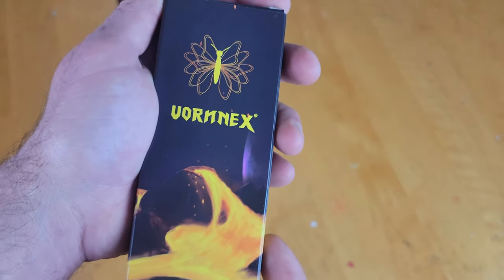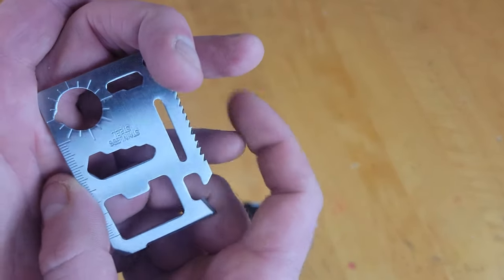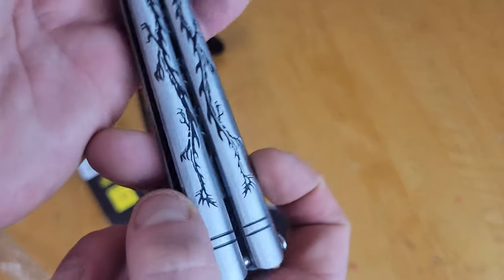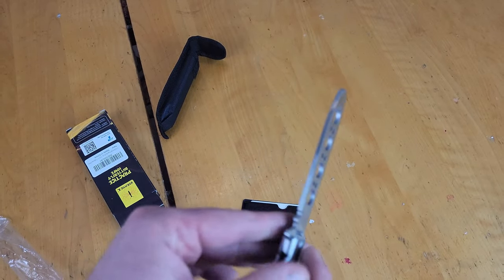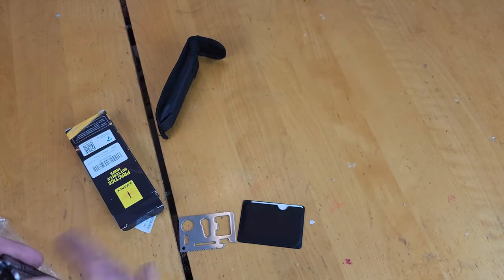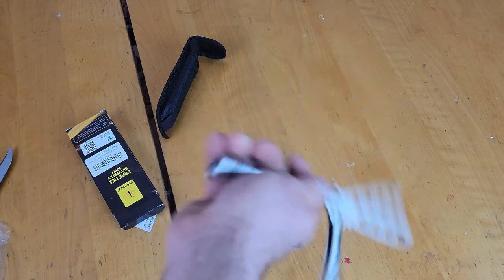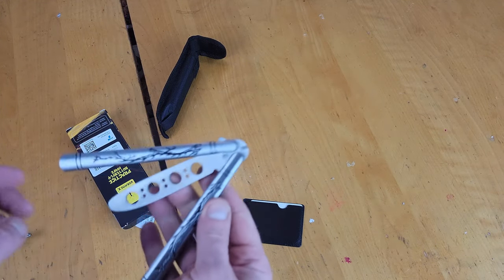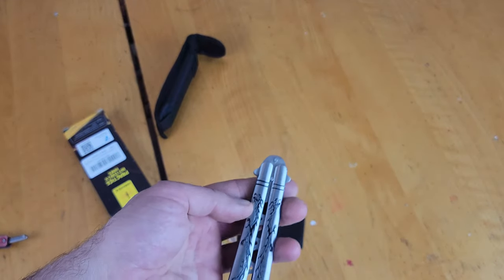$15 Butterfly Knife Trainer from Amazon Unboxing and Review. Black Dragon Balisong Trainer.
What up guys today I got another Butterfly knife trainer up for unboxing and review.  This is the Vornnex Black Dragon Butterfly knife trainer this this $15 on Amazon.com .  This is a practice or trainer buterrfly knife for practicing your butterfly knife tricks safely on.  You can get this here